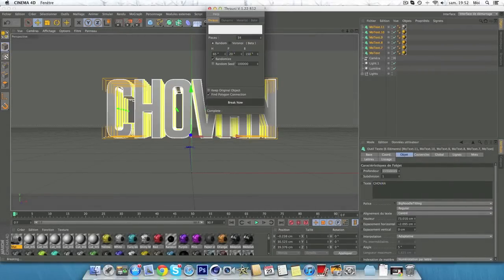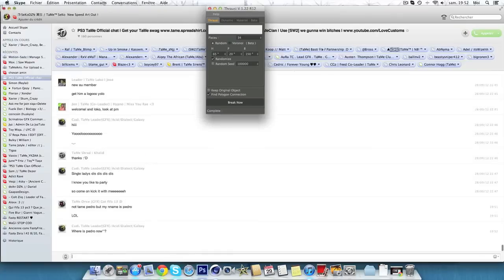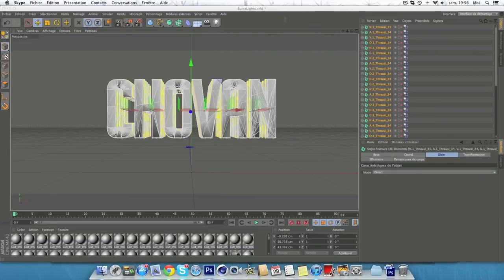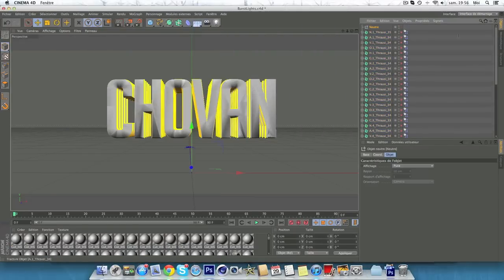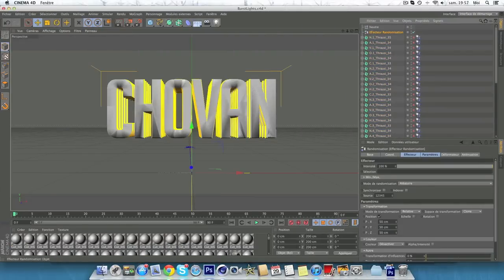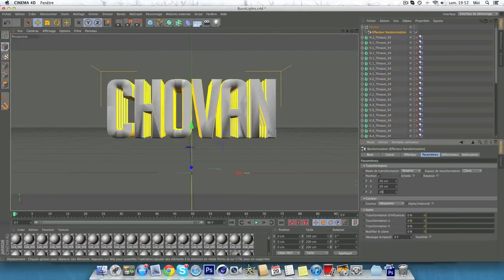Speed Art #13 / Chovan Background. - TaMe SeKo